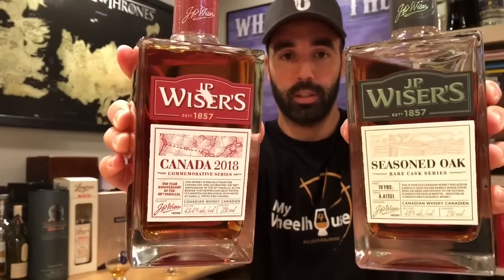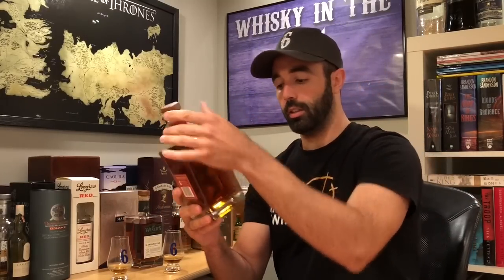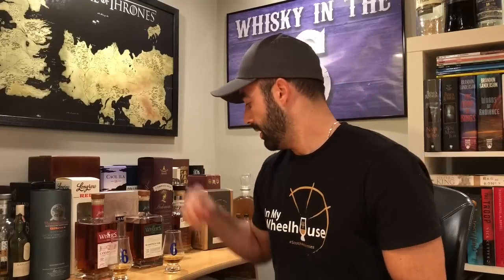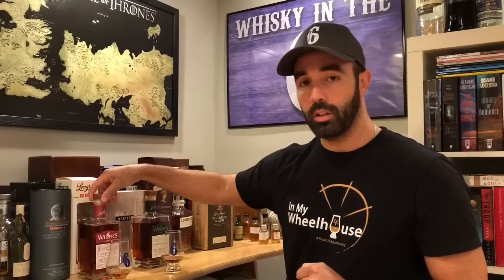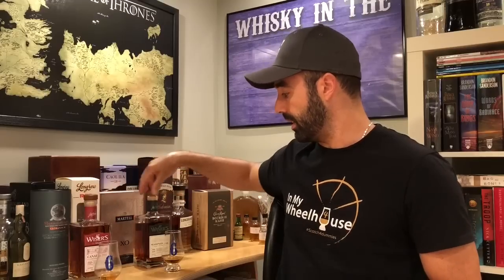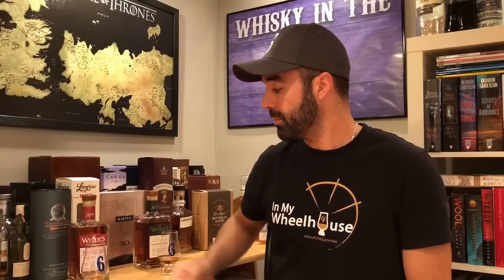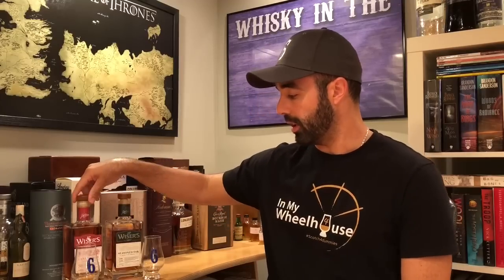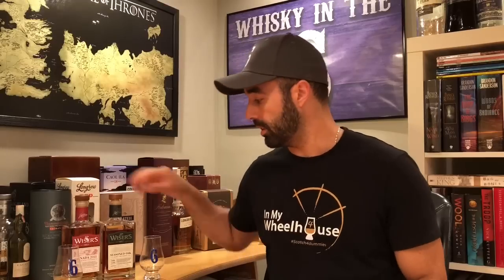J. P. Wiser’s Seasoned Oak and Canada 2018. Whisky in the 6 #285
Rob reviews J. P. Wiser’s Seasoned Oak and Canada 2018 side by side. These Wiser’s expressions share many common attributes. Watch the video to find out how they are different.